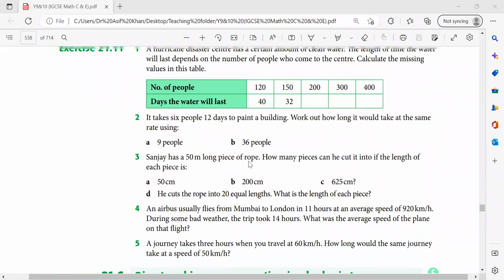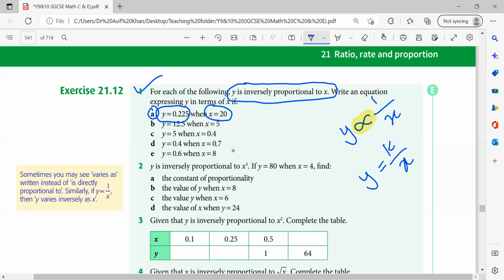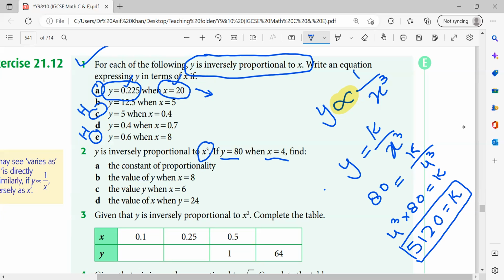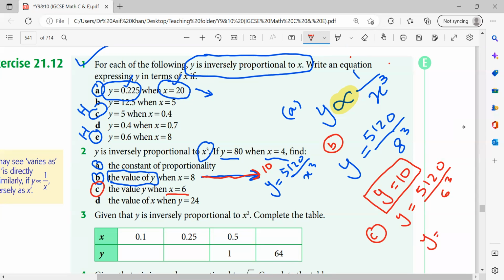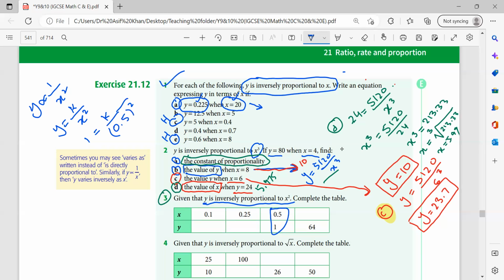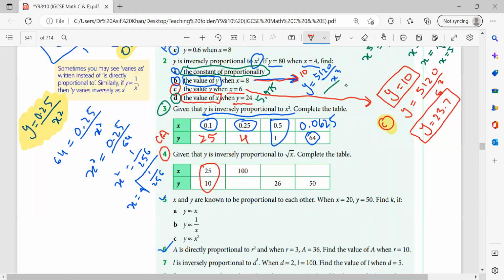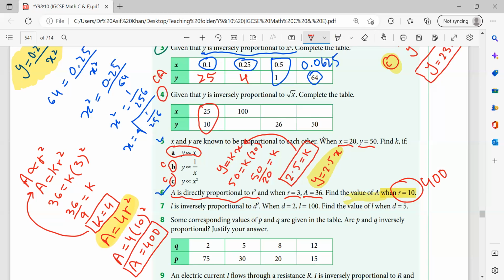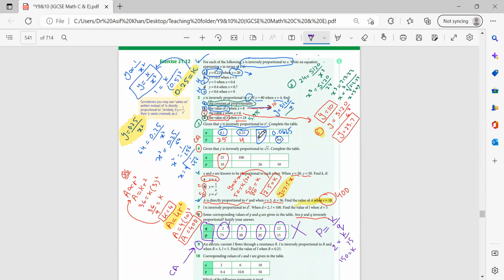Direct and inverse proportion MathsMasterAAK DrAsifKhan1 free_tuition IGCSE #0580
This video is the live recording of my explanations to my  online students
not pre prepared and managed video but i hope it will be useful for many students  who cant take expensive tuitions and lessons.
Also share with  other IGCSE Students  may be it will be a good help for him
Regards.
My web site link is